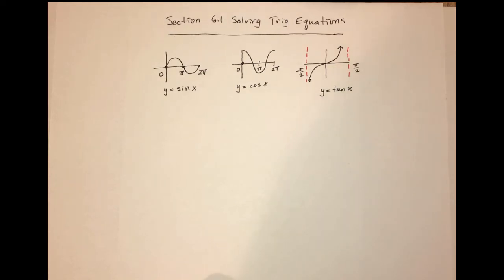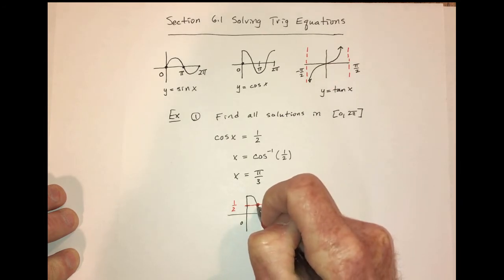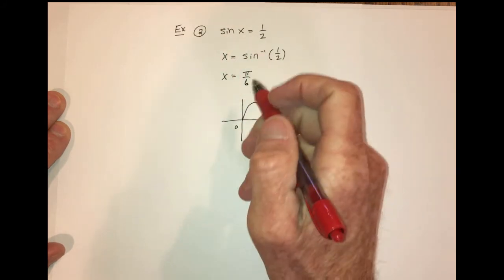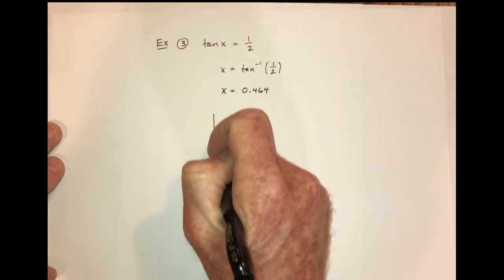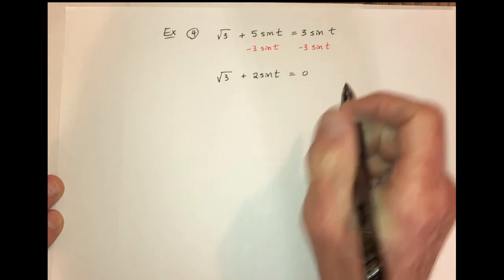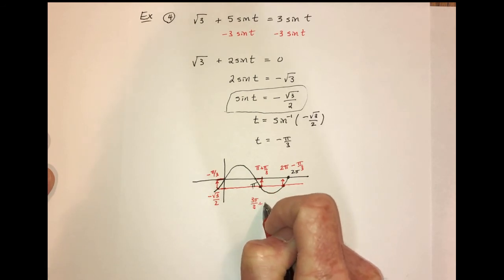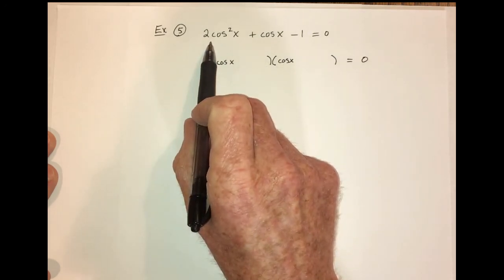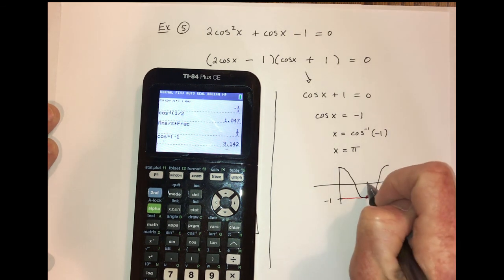Math 24 Section 6.1